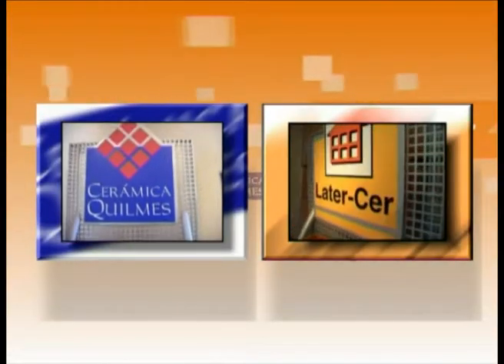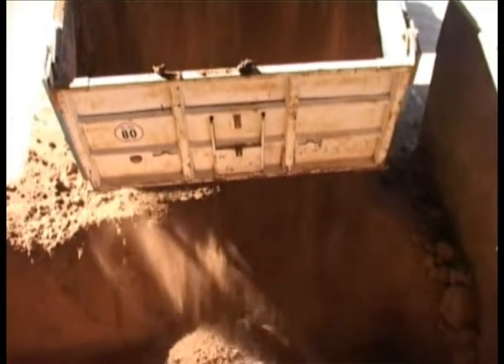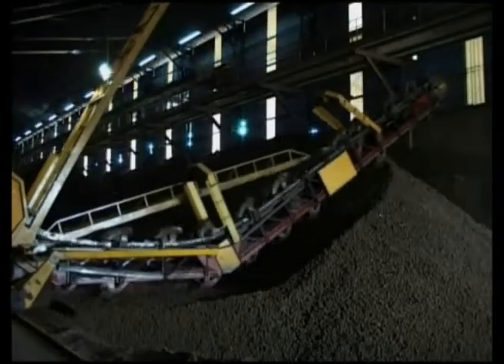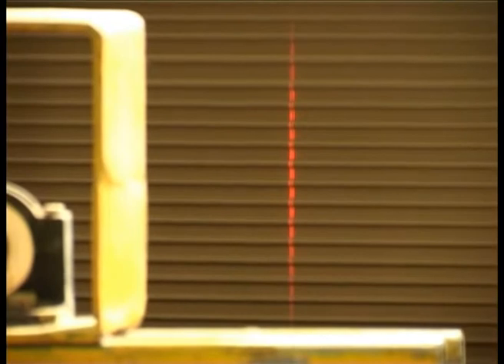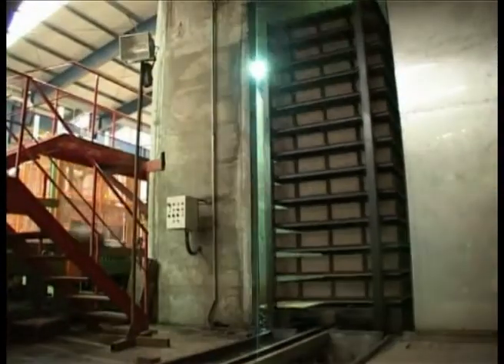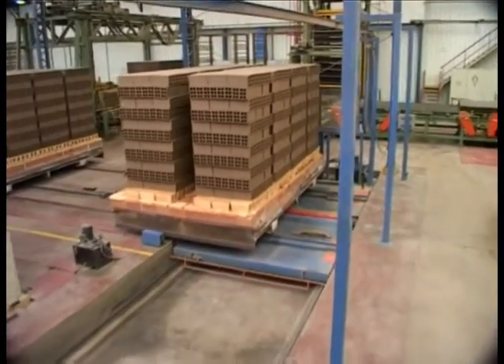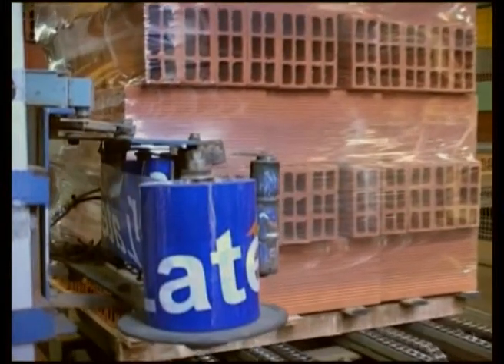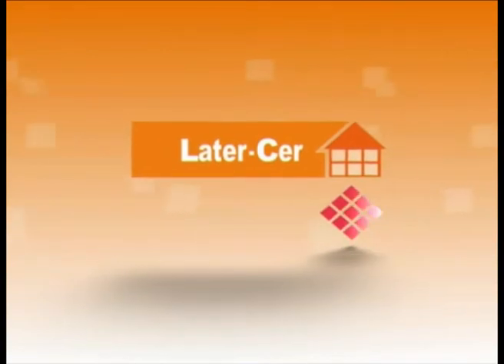Video Institucional | Locución: Inglés nativo | Grupo Later-Cer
móvil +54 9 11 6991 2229
skype mascarponefilms